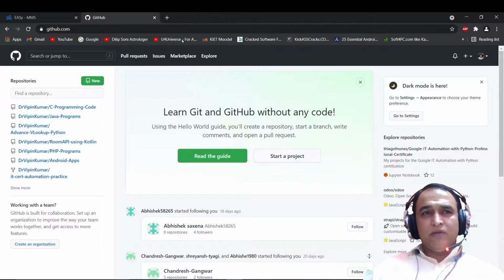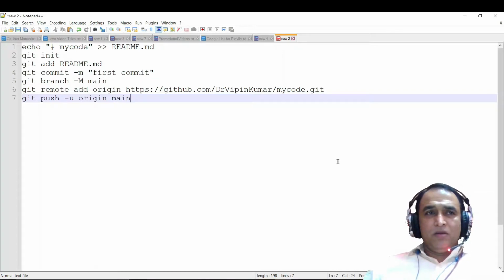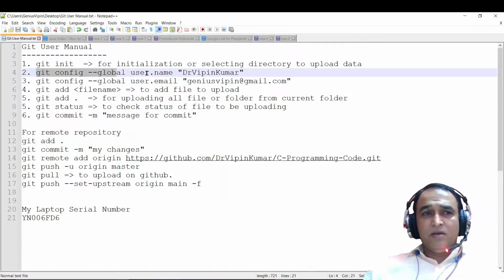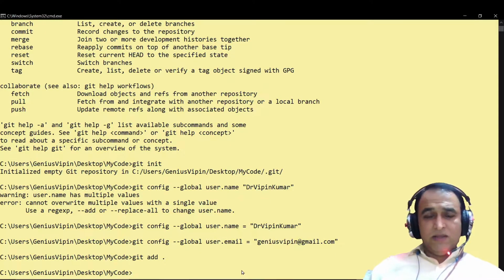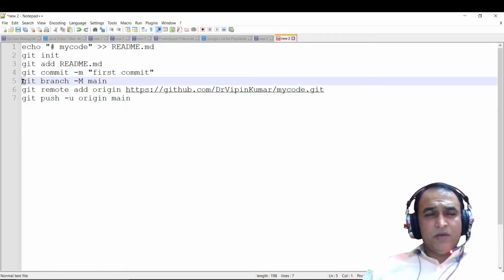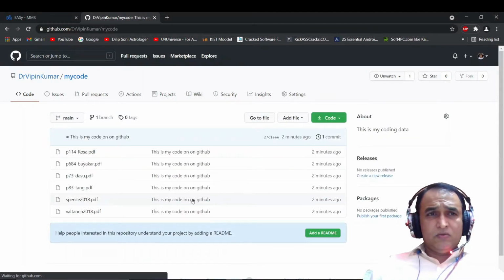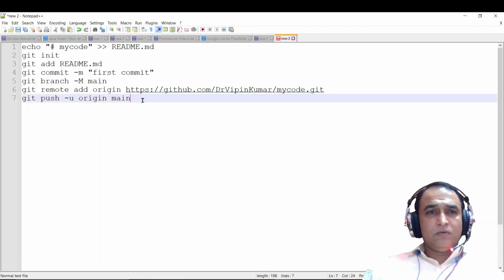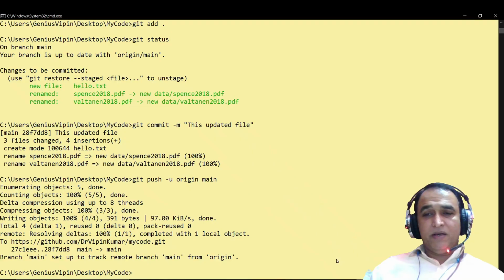How to upload projects to github | How to push code to Github | Dr Vipin Classes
How to upload projects to github | How to push code to Github | How to upload files and folder to Github | Dr Vipin Classes

About This Video:
In this video, I explained about following topics:
1. Steps to upload any data on GitHub Repository using CMD Commands
2. Steps to update data on GitHub Repository using CMD Commands